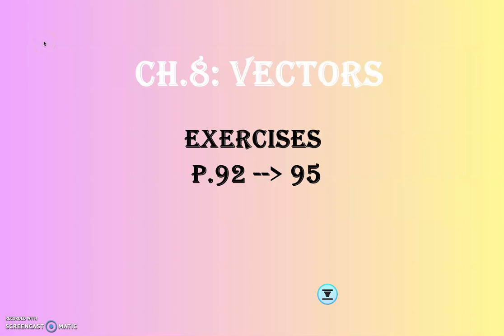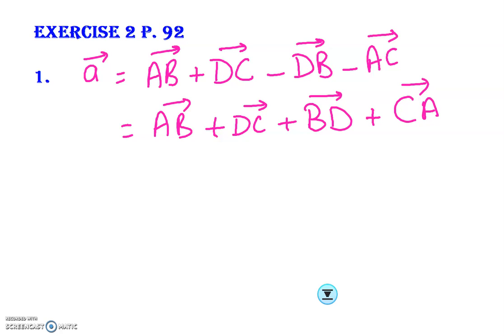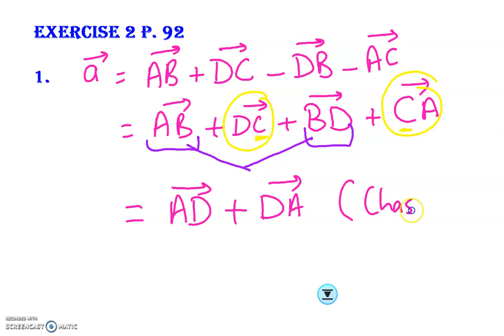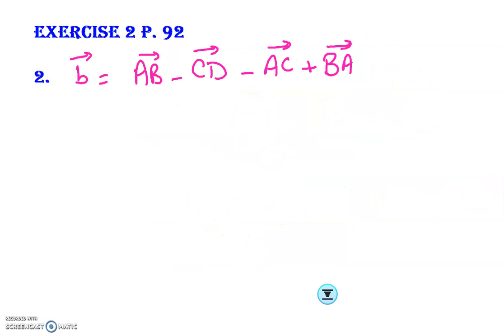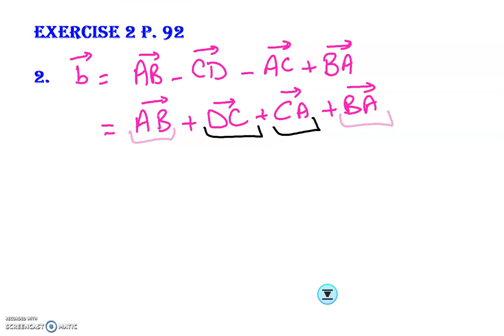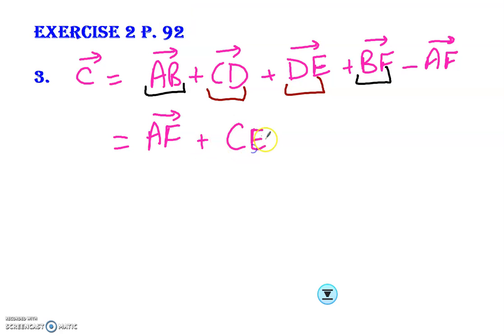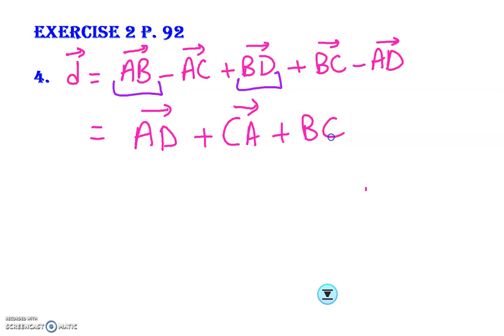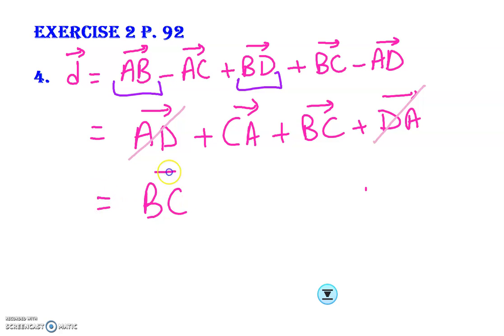Ex 2 p 92